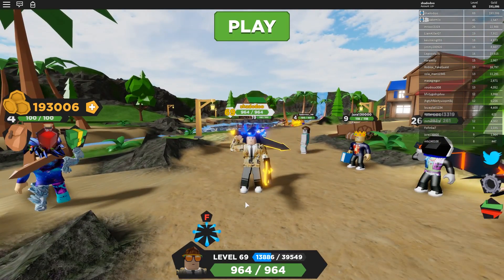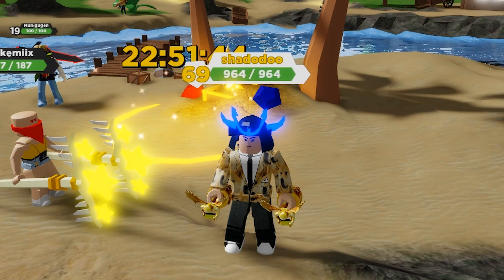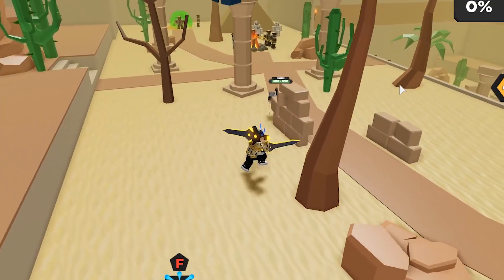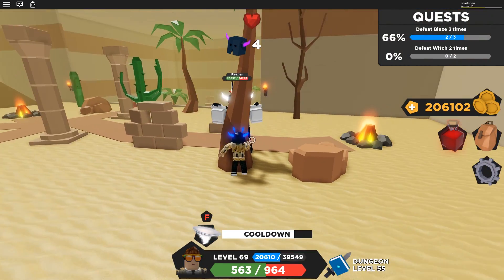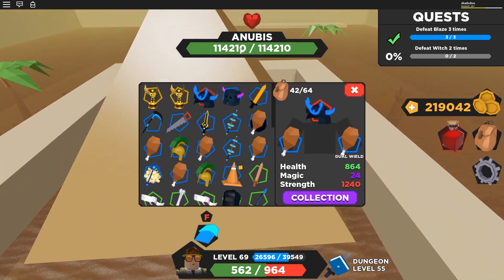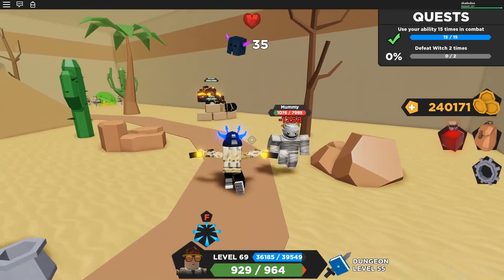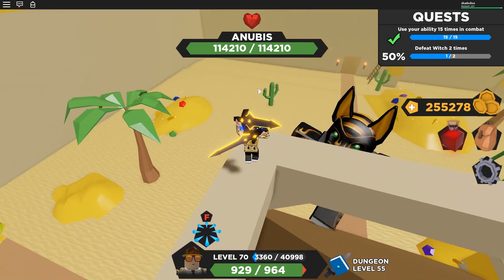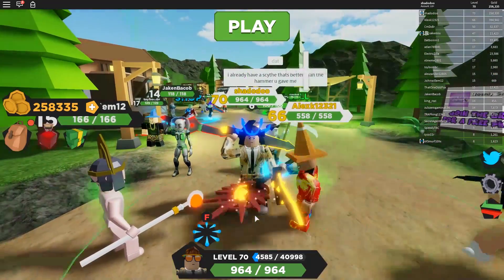How to Beat Sacred Sands *SOLO* IMPOSSIBLE Difficulty | Roblox Treasure Quest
Hey everyone! Today we show you how to beat ANUBIS on IMPOSSIBLE DIFFICULTY- SOLO!!

3SB Kellie, Michael, and Jack!!